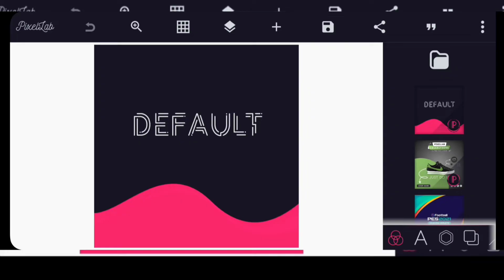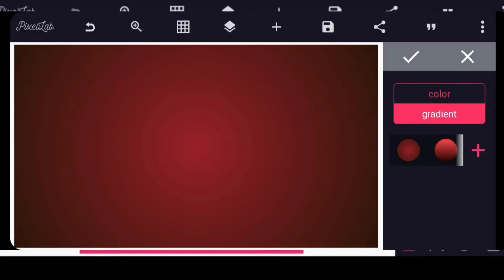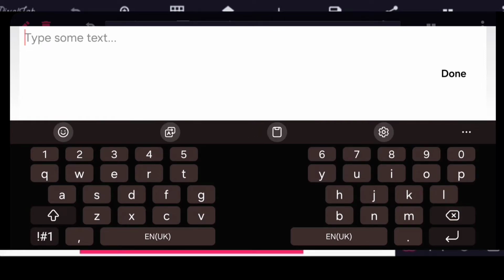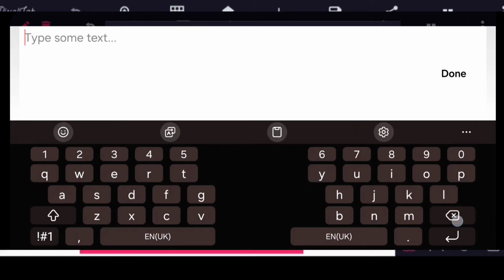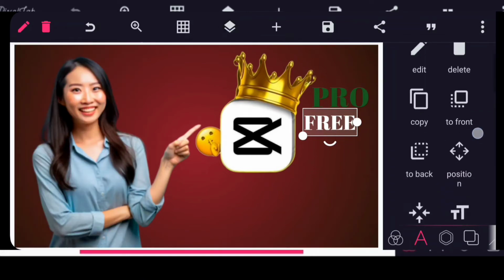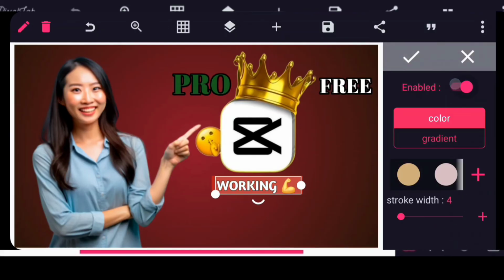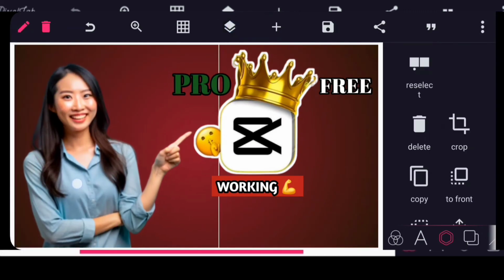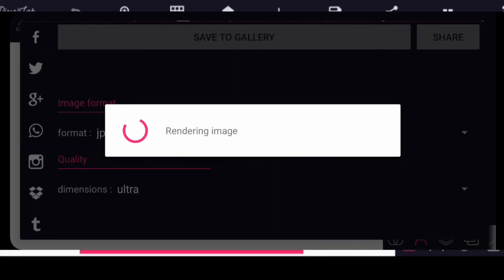Stop using bad thumbnails | Pixellab on mobile